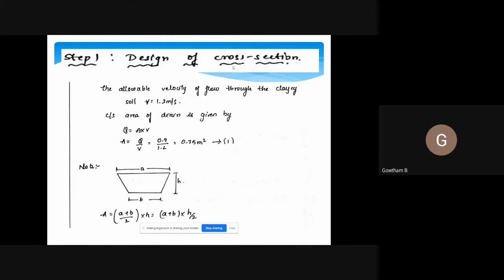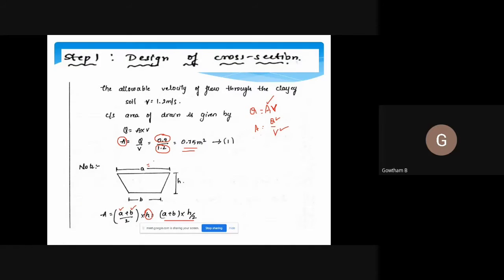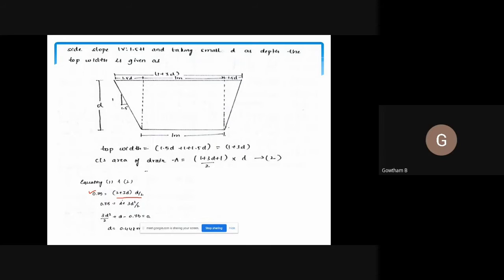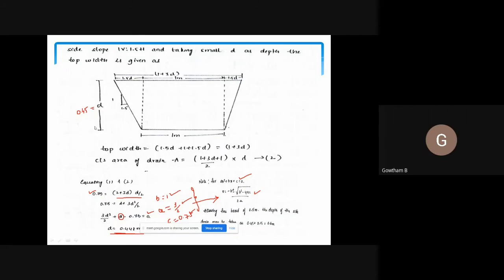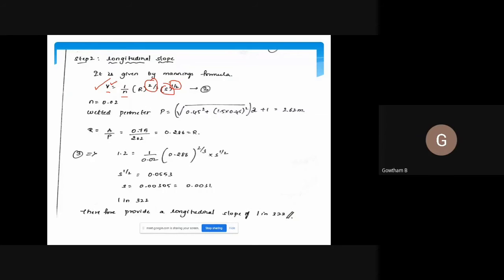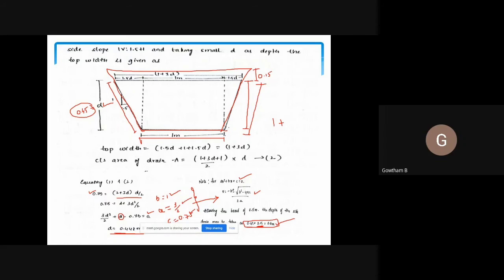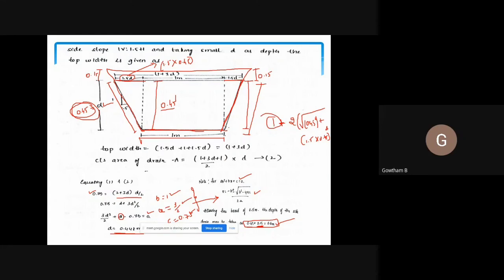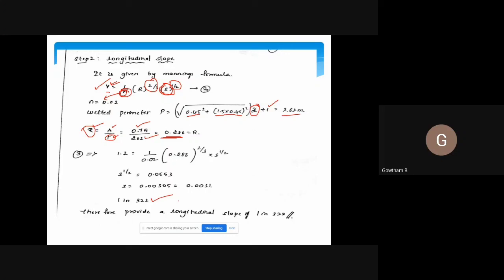Module 5 - Part 2